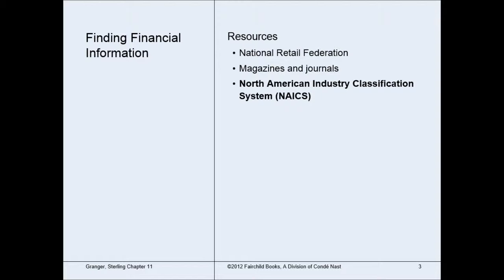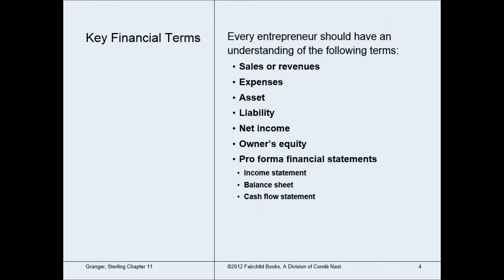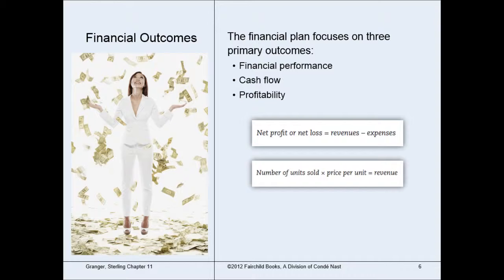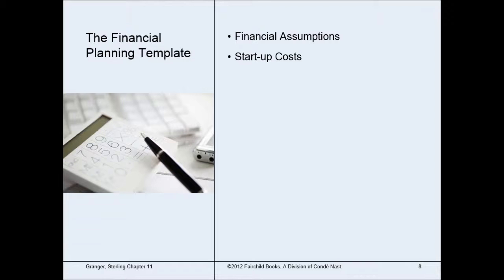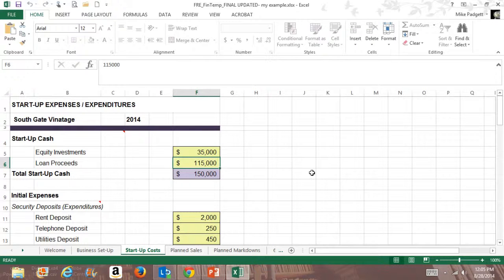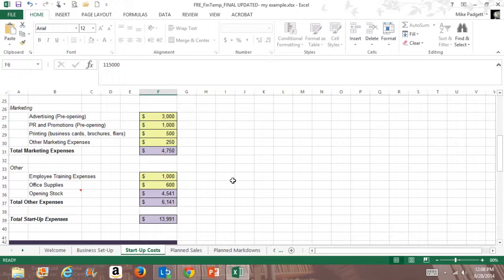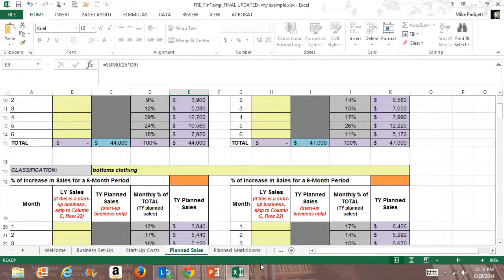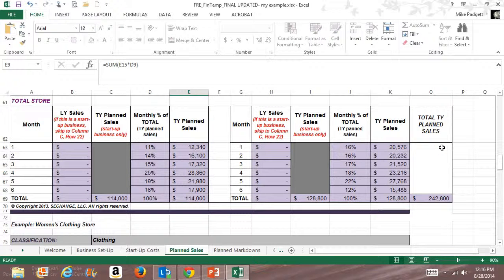lecture 11 rtl 4340 part 1 final